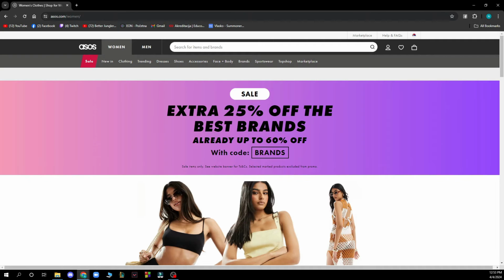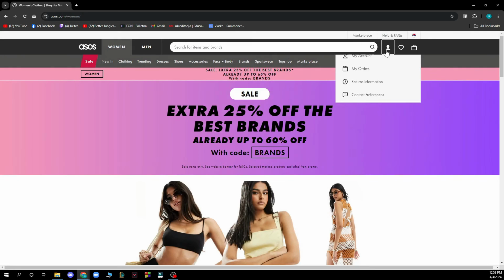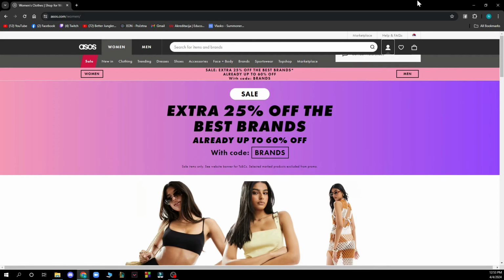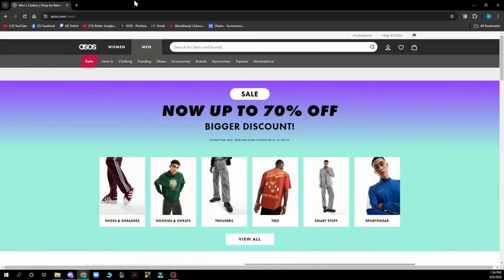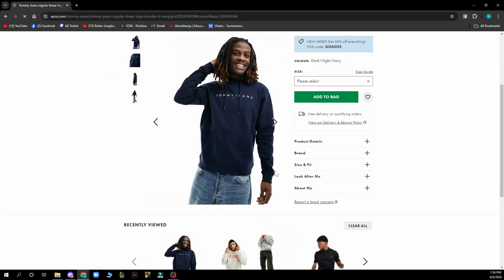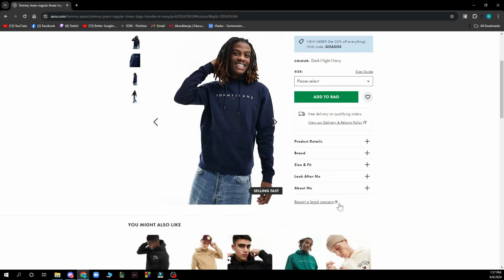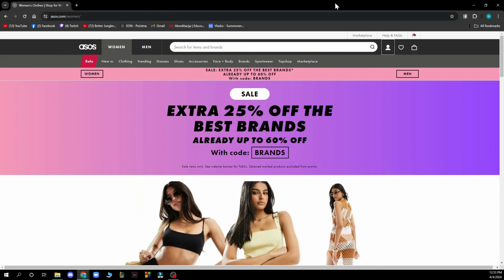How To Contact a Seller in ASOS Marketplace (Quick Tutorial)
In this video I will show you How To Contact a Seller in ASOS Marketplace. It would be good if you watch the video until the end so that you don't miss important steps.